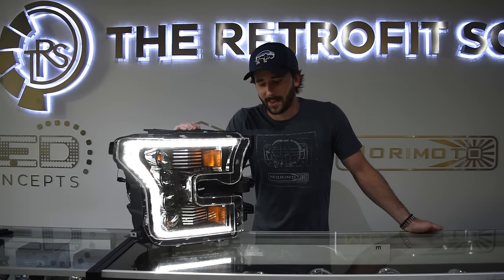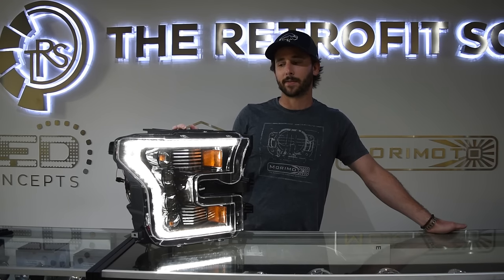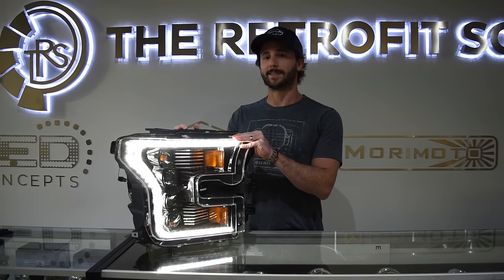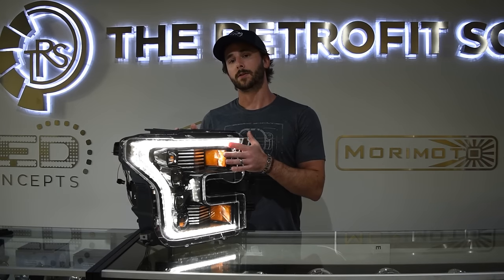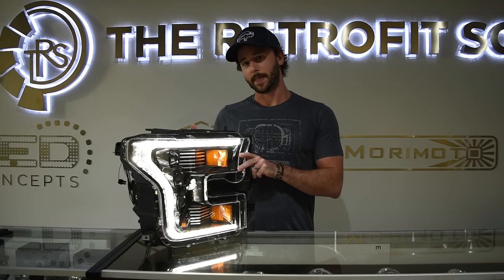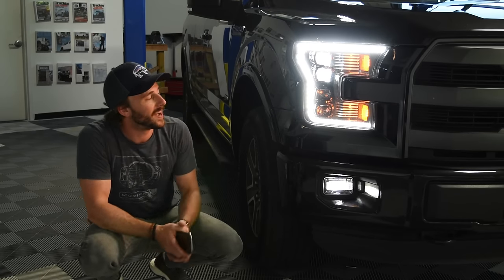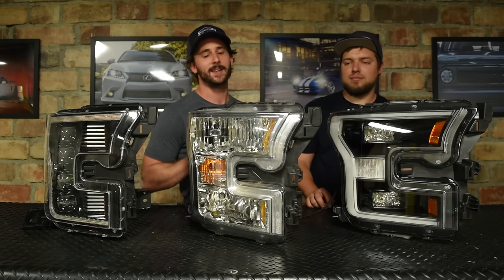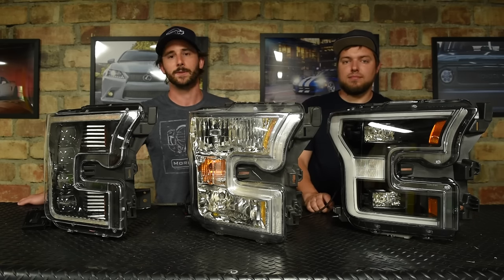2015-2017 FORD F150 MORIMOTO XB LED HEADLIGHTS - PLUG AND PLAY!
The 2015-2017 Ford F-150 XB LED headlights from Morimoto are game-changing. We mounted up the proto-type assembly to our test truck and it blew us away in every category.

The headlights feature:

➖Stacked LED projectors
➖Sequential turn signals
➖Insanely bright LED DRLs
➖Gloss black internals
➖Completely plug-and-play design

Morimoto is developing an identical set for 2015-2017 F150s that will have a similar release date.